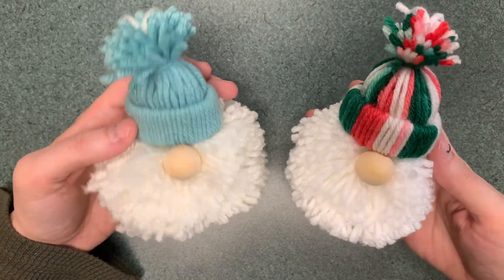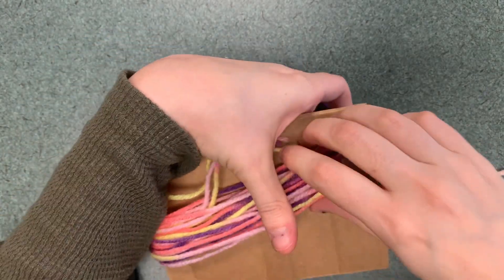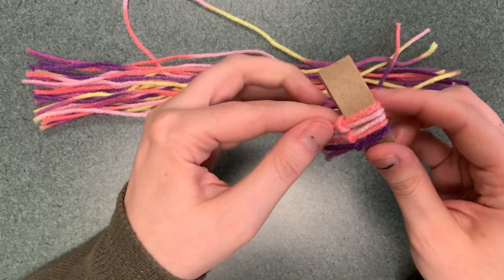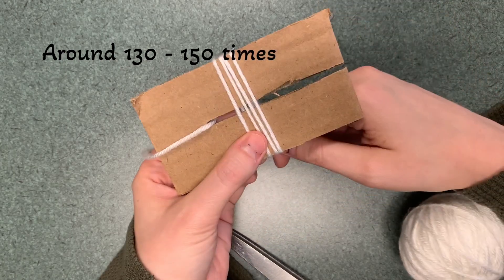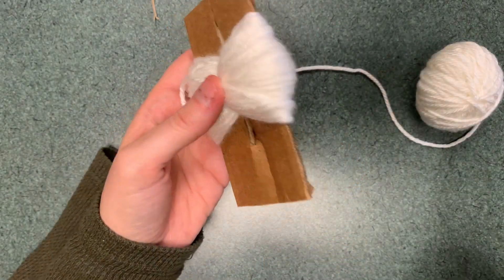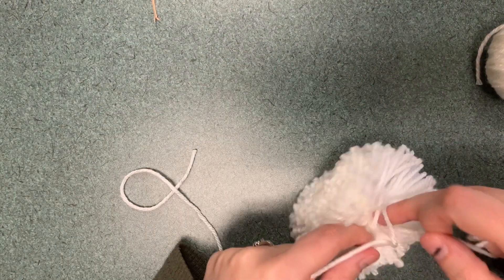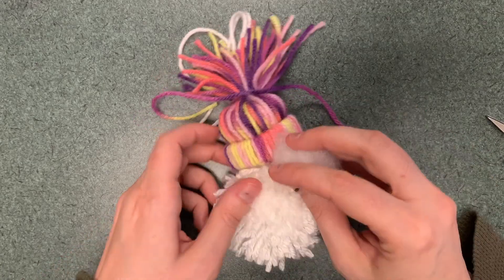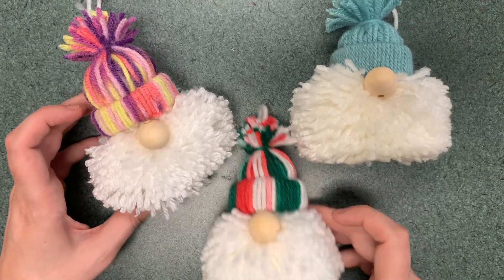Winter Gnomes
Follow along to make your own Winter Gnomes, from the Adult Craft Night in December 2022.

Suggested materials:
- Yarn (any colors you like!)
- Paper towel tube or craft tube
- Scissors
- Glue or hot glue
- Wooden bead (or other circular item for nose)